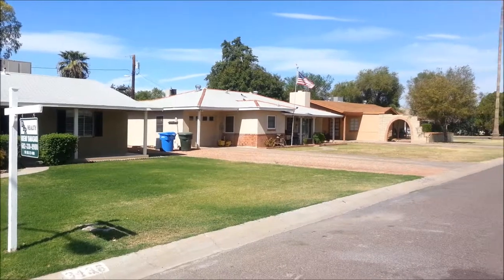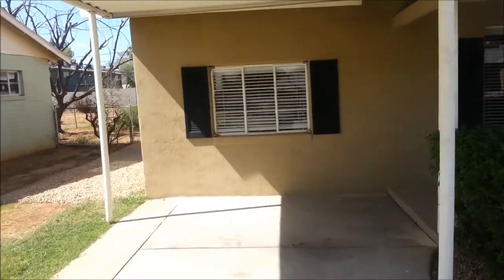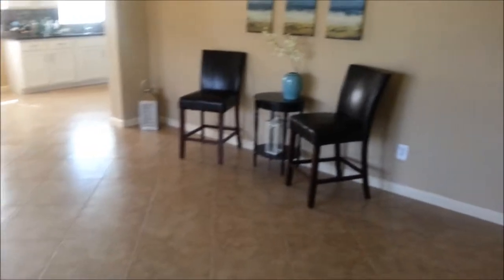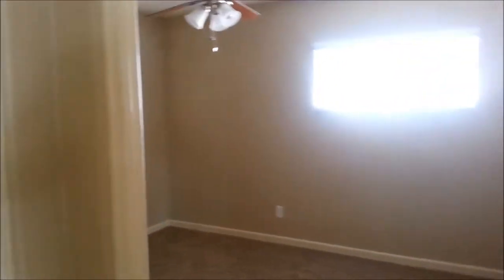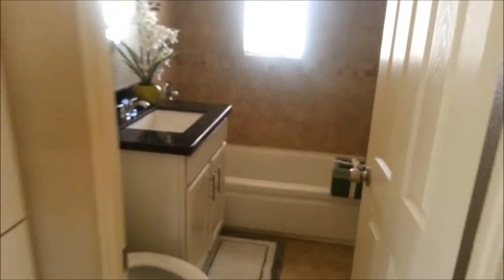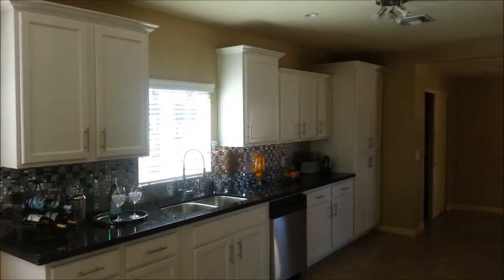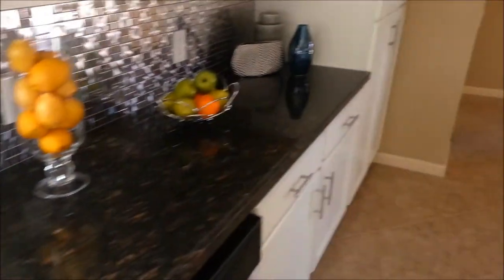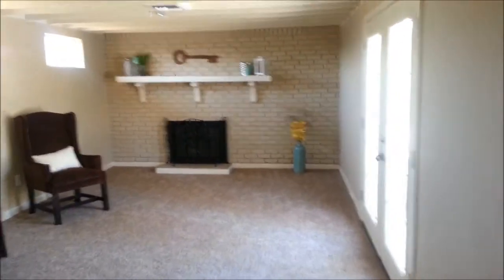Property Preview remodel 85014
Previewing a remodeled home off of Osborn and 14th Pl in Phoenix 85014.  Complete remodel, with 4 bedrooms, 2 baths.  Highly upgraded kitchen with white cabinets, stainless steel appliances, granite counters, custom back splash. diving pool in back yard.